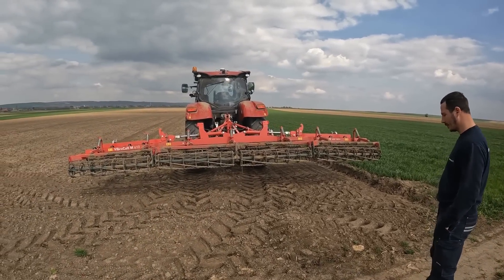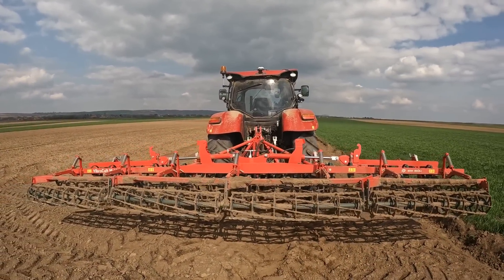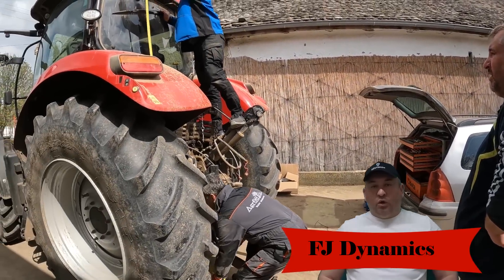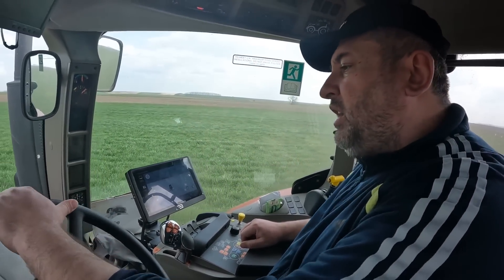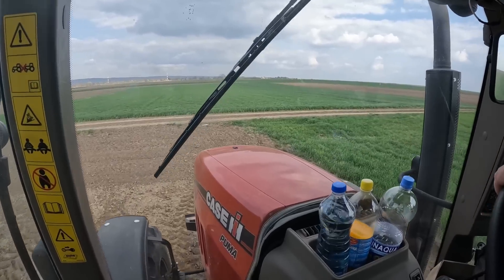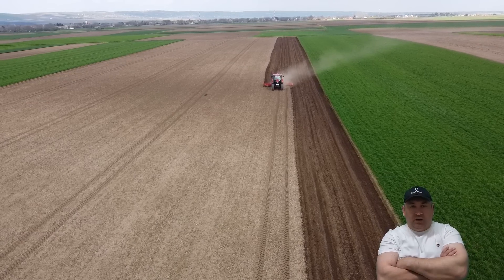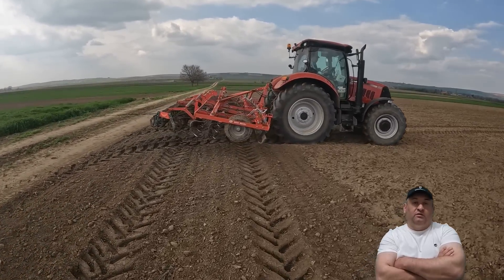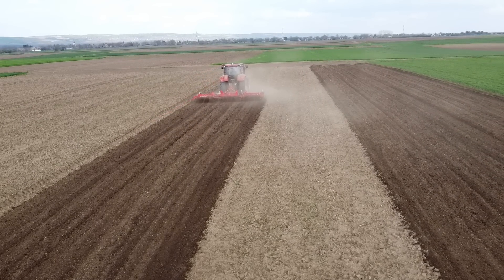PREDSETVENA PRIPREMA 2023:CASE PUMA & FJDYNAMICS AUTOPILOT I dan; SOIL CULTIVATION FOR SOWING 2023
Počela je groznica prolećnih radova, zbog vremenskih uslova kasnim nekih 14 dana sa pripremom, setvom i prvom zaštitom pšenice. Pokušaću to da nadoknadim sa maksimalno efikasnim operacijama,  krećem sa predsetvenom pripremom za prolećnu setvu 2023. gde sam zahvaljujući firmi AGROSTANDARD PLUS montirao autopilot navigaciju FJDynamics na traktor CASE PUMA 155 sa kojim se nadam da ću uz pomoć setvospremača Fop Vogel Noot Vibrocult M610 uspeti da za najkraće moguće vreme uradim pripremu zemljišta.Kako je to sve izgledalo prvi dan, pogledajte u mom videu...
Hvala što ste pogledali video, za još zanimljivog sadržaja lajkujte video,komentarišite i pretplatite se na moj kanal!

The fever of spring work has begun, due to the weather conditions some 14 days late with preparation, sowing and the first protection of wheat. I will try to make up for it with maximally efficient operations, I am starting with the pre-sowing preparation for spring sowing in 2023, where thanks to the AGROSTANDARD PLUS company, I mounted the FJDynamics autopilot navigation on the CASE PUMA 155 tractor, with which I hope that with the help of the Fop Vogel Noot Vibrocult M610 , I will be able to prepare the land in the shortest possible time. See how it all looked on the first day in my video...